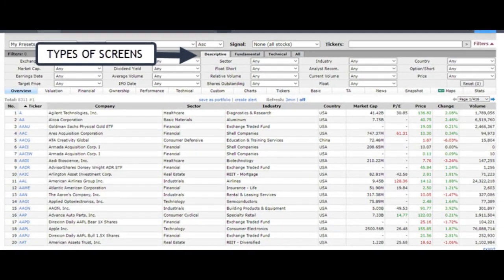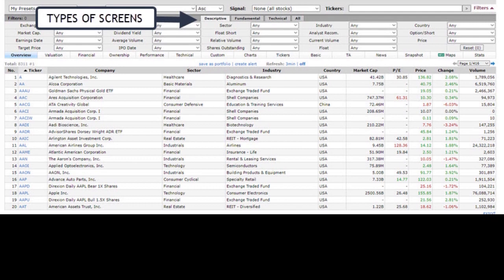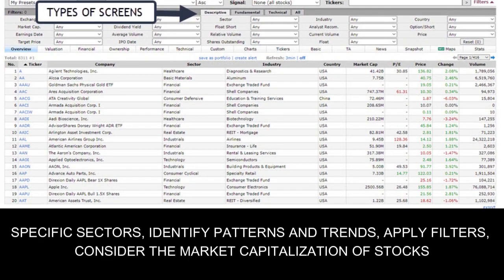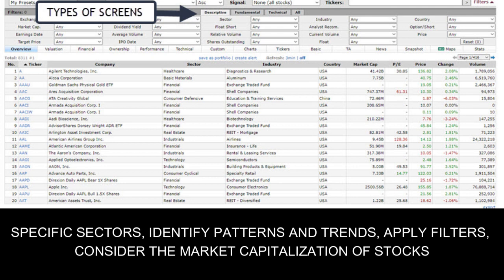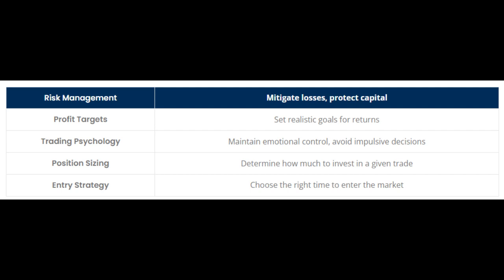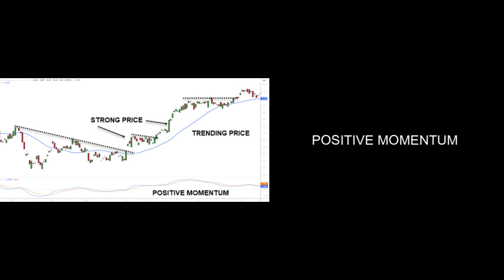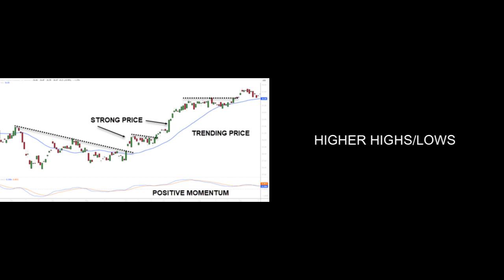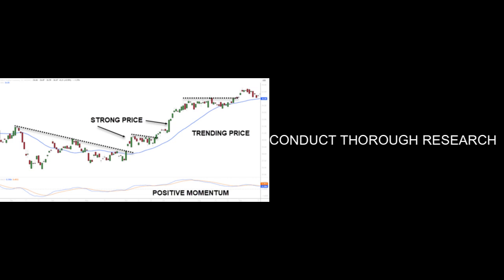How to Find the Best Stocks for Swing Trading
Ready to start swing trading but not sure how to pick the right stocks? This video will teach you how to analyze market trends, create effective stock screeners, and validate your opportunities. Learn the top methods for finding stocks with the most profit potential so you can maximize your returns. Whether you're a beginner or experienced trader, this is the ultimate guide to selecting winning swing trade stocks.

RISK DISCLOSURE